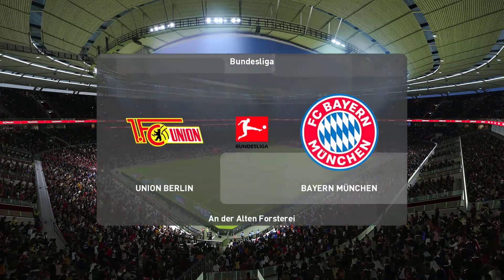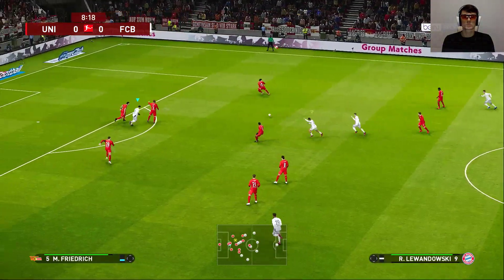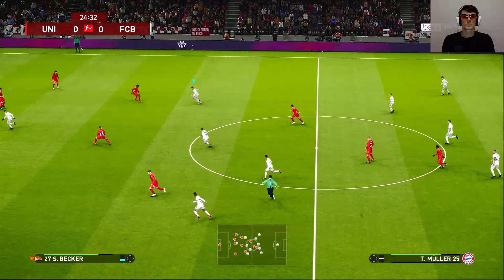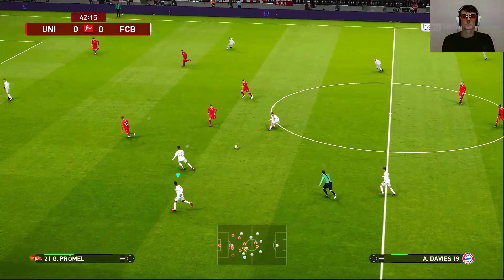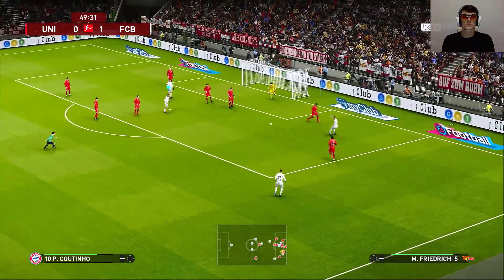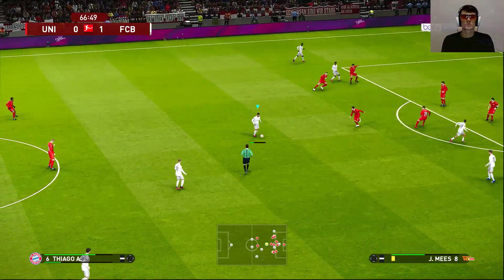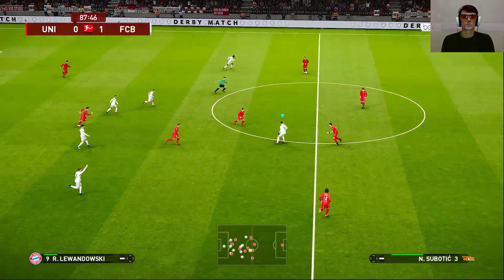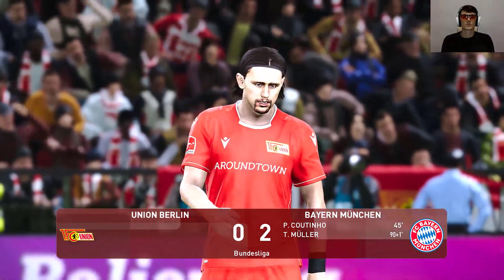Унион Берлин - Бавария обзор матча PES 2020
Обзор матча Унион Берлин - Бавария между футбольными камандами Унион Берлин и Бавария из немецкой Бундеслиги.

Матч Унион Берлин - Бавария в PES 2020 в котором Бавария одерживает победу над футбольной командой Унион Берлин со счетом 2-0.
В первом тайме Бавария открывает счет а во второй половине матча Бавария еще один гол в ворота Унион Берлин и одерживает победу в этом футбольном прогнозе на матч в PES 2020.
В итоге футбольный матч Унион Берлин - Бавария завершился со счетом 0-2.

PES прогноз на матч Бундеслиги Унион Берлин - Бавария: 0-2.

04:31 Филиппе Коутиньо забивает гол со штрафного. Унион Берлин - Бавария 0-1
08:53 Томас Мюллер забивает гол. Унион Берлин - Бавария 0-2